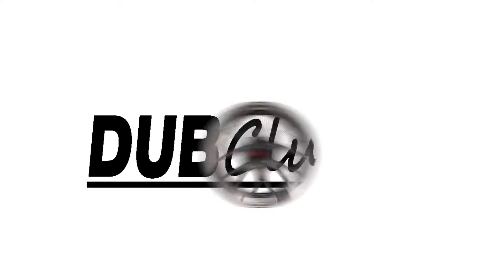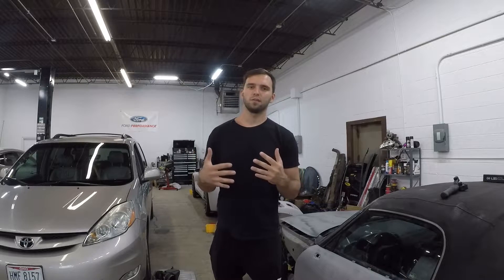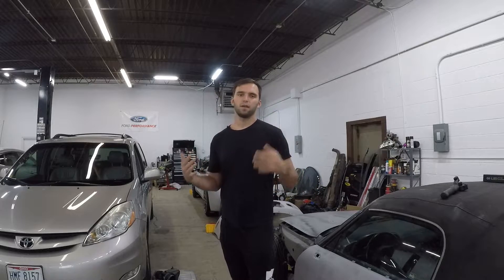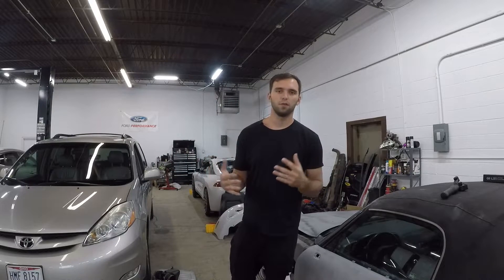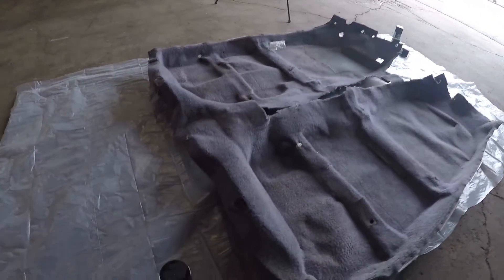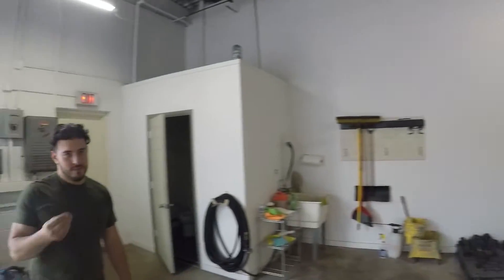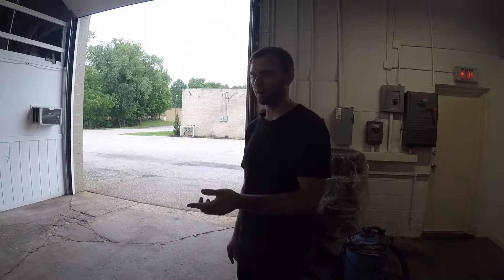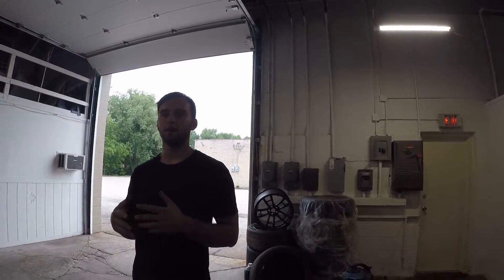Can You Really Spray Paint Carpet??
In this episode we find out if this DupliColor Vinyl and Fabric paint really works!